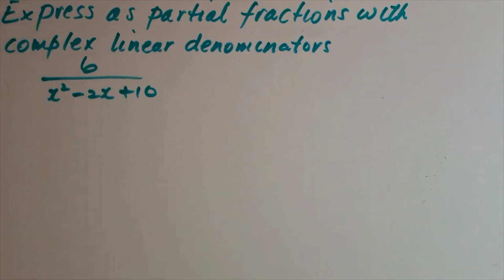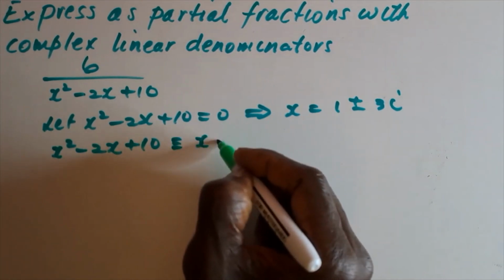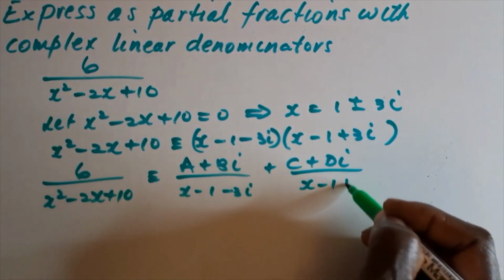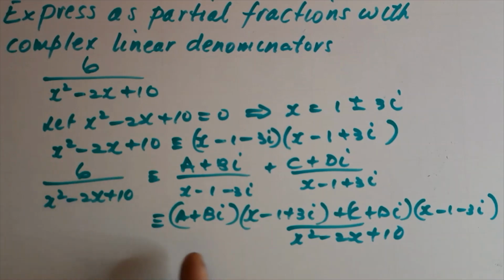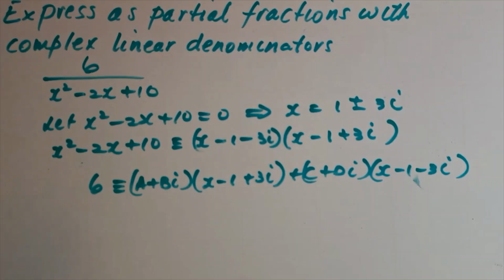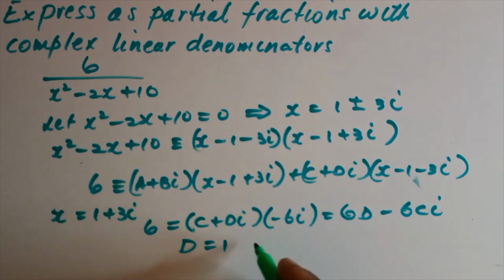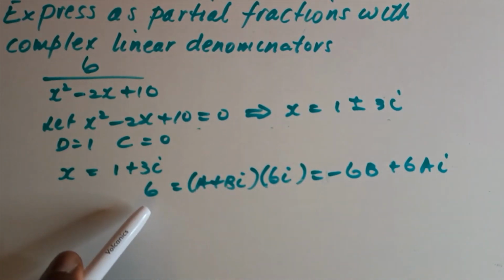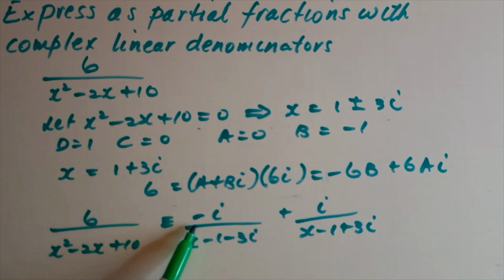Partial fractions and complex linear denominators 3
This video shows how to take a fraction and express it as partial fractions with complex linear denominators. The vide includes applying the factor theorem to determine the complex factors